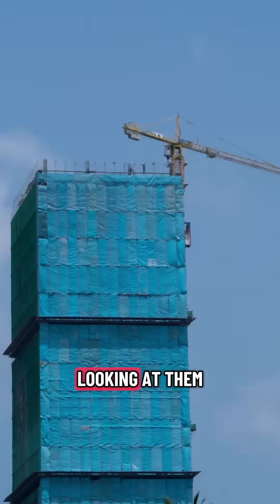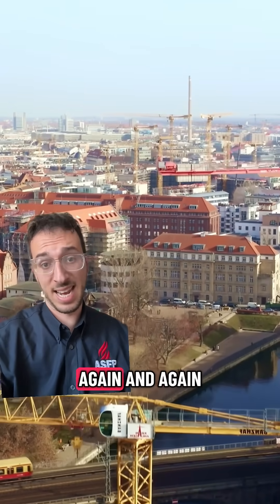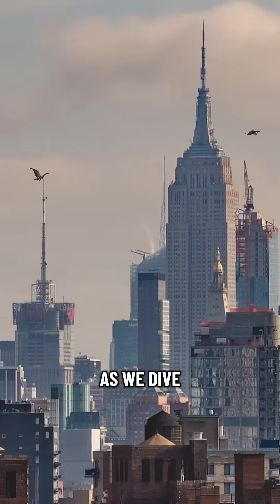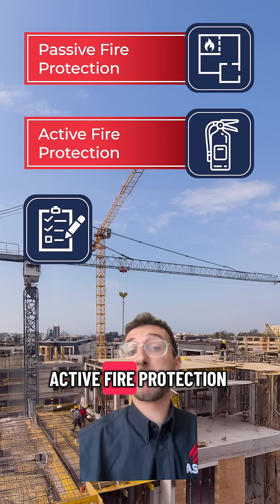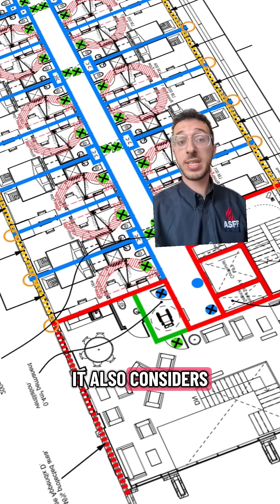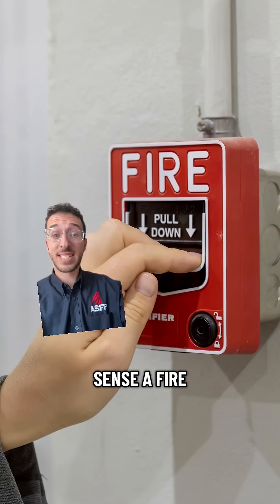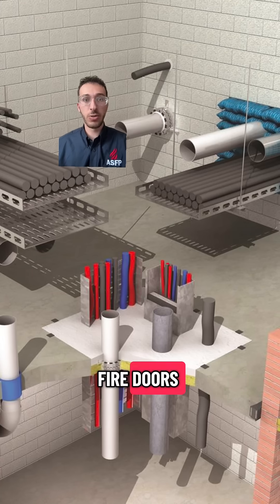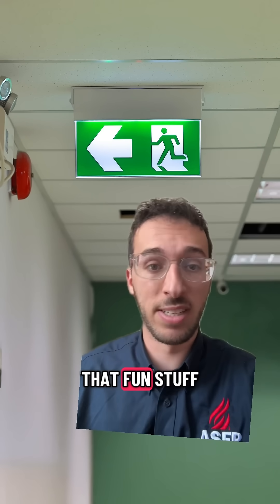What go into making a building FireSafe ?